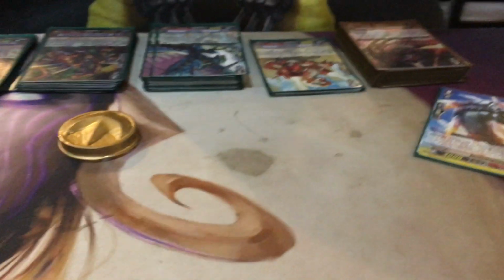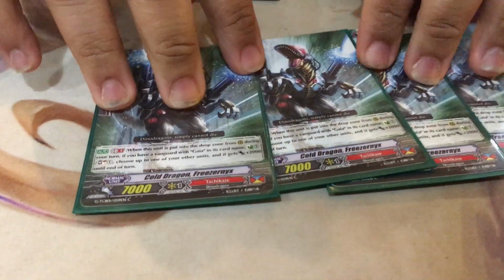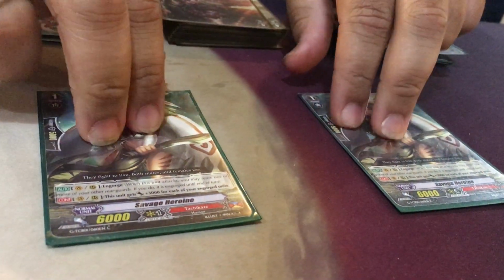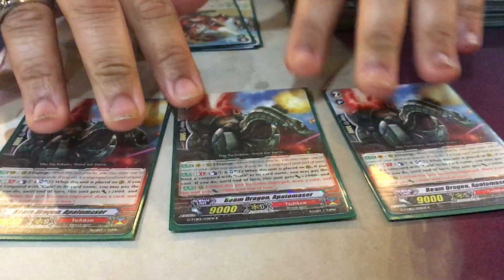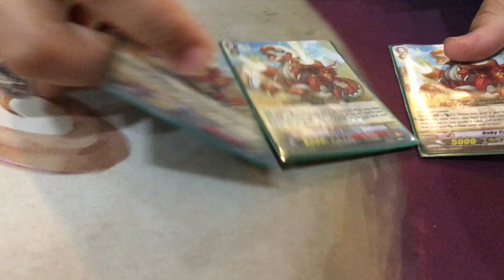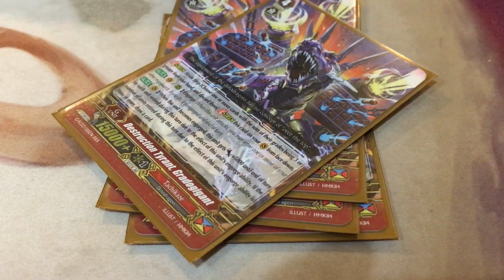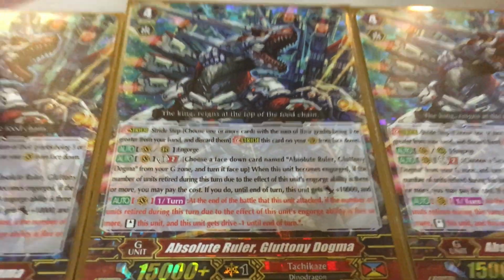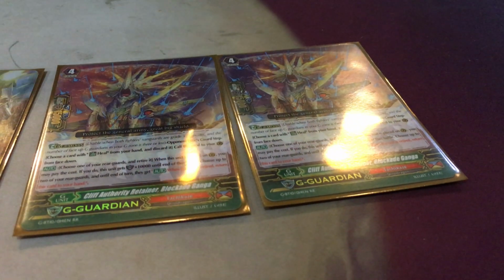Cardfight Vanguard Tachikaze Gaia Deck Profile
The Mighty Morphing Power Rangers have come to play